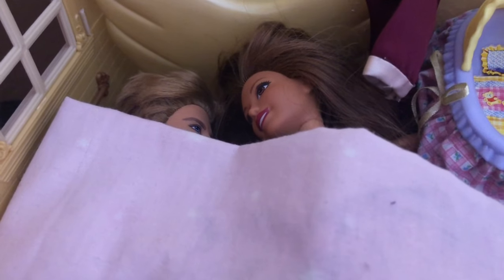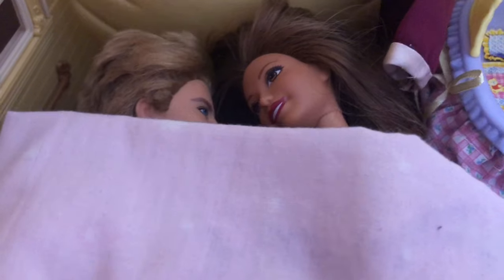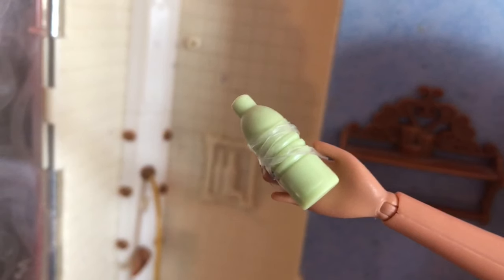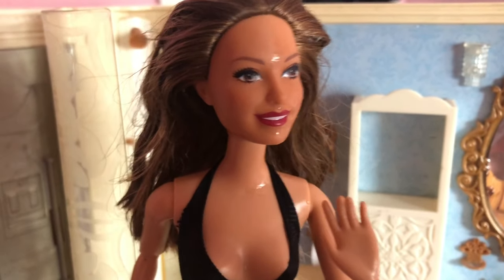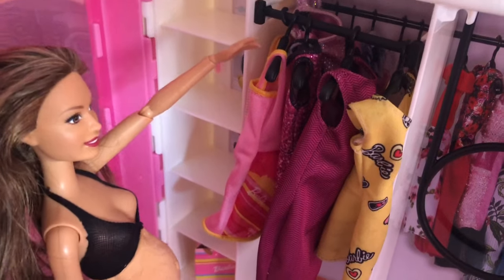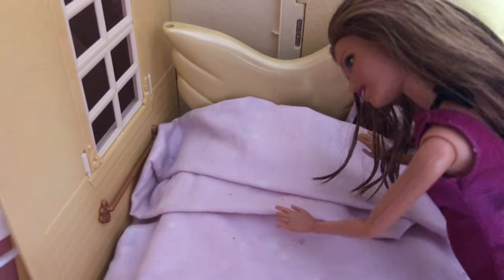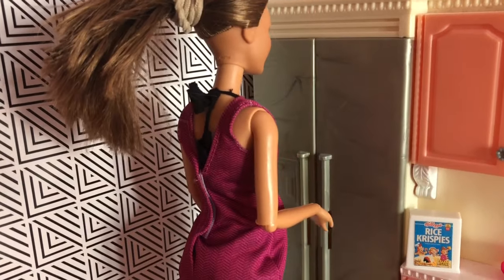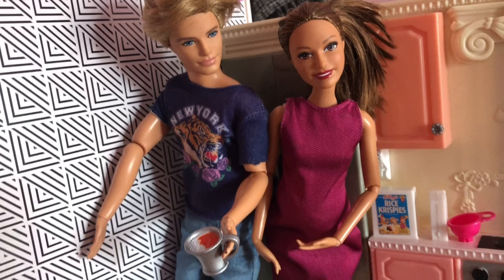Pregnant Barbie Morning Routine- (Roleplay) 🤰👶🏻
Pregnant Barbie Morning Routine- (Roleplay) 🤰👶🏻 I hope you enjoy this video!